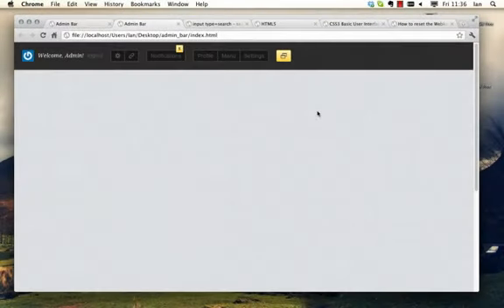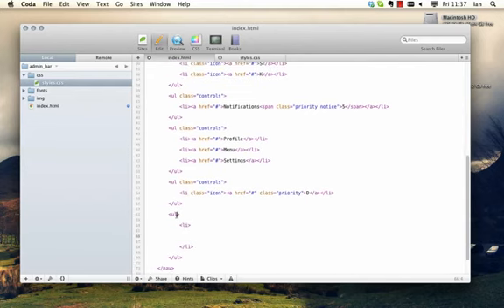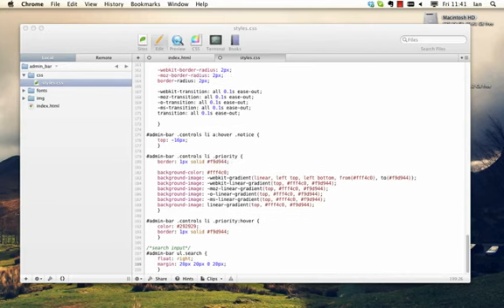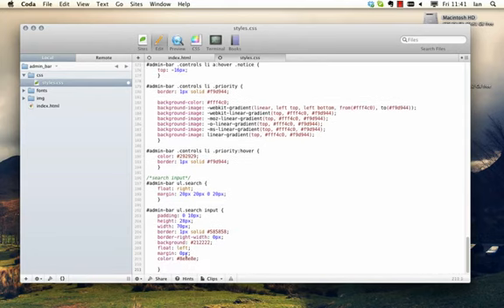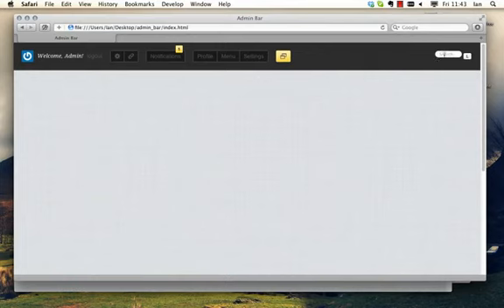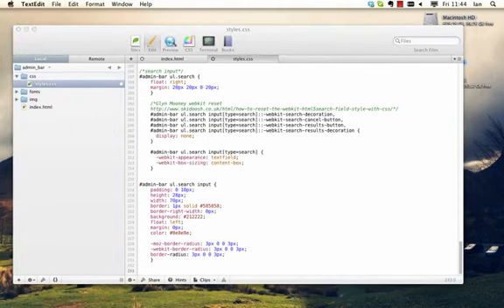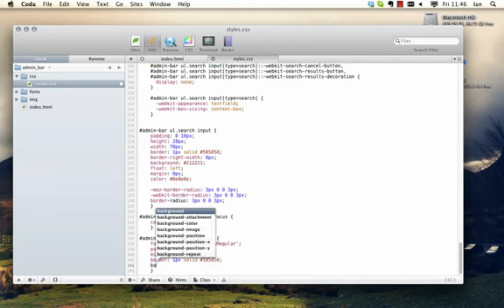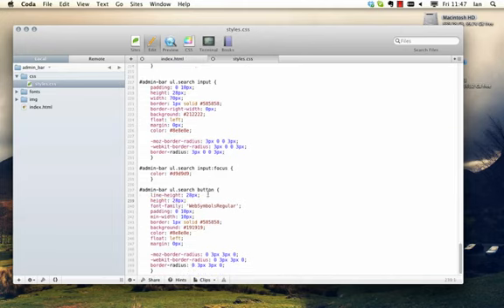Building a Static Admin Bar for the Browser: Search Form Markup and Styling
It's time to get the search form looking more respectable. We'll approach it as semantically as possible using the HTML5 input type="search", and then we'll look at fixing the presentational problems doing so entails.